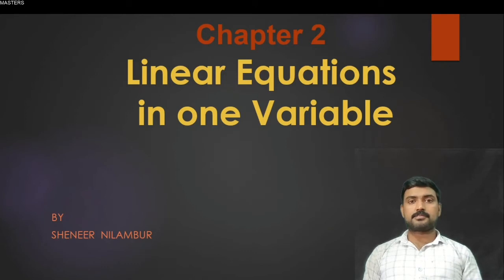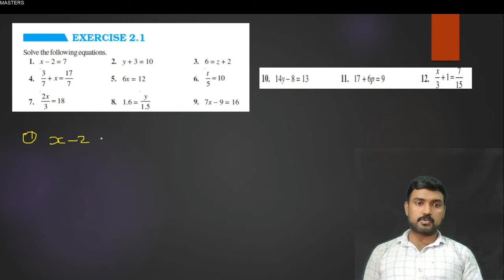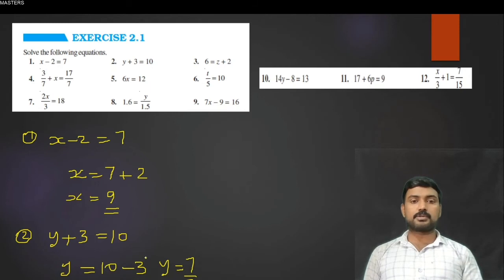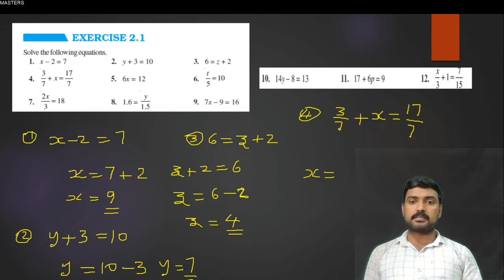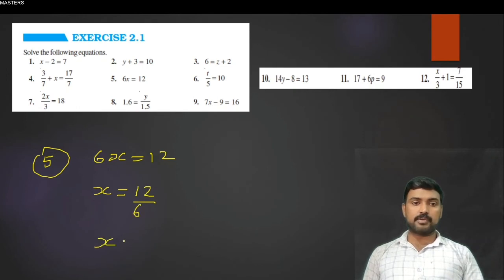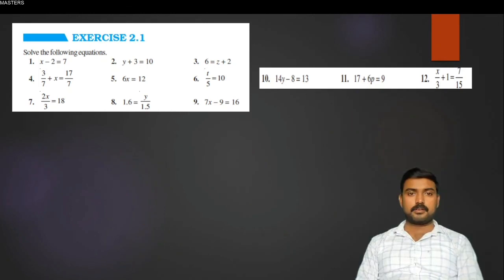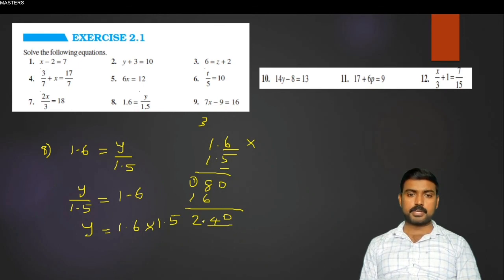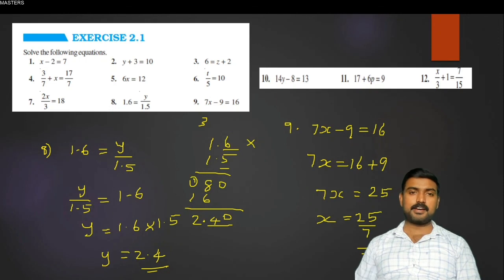Linear equations in one variable EXERCISE 2.1